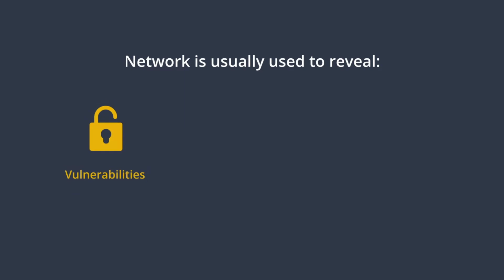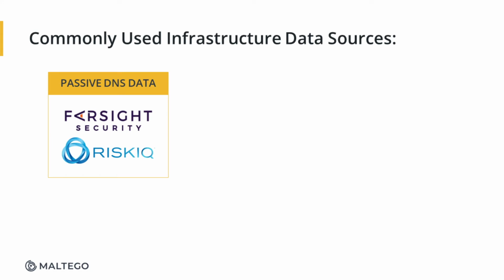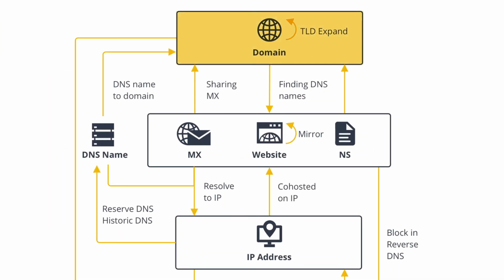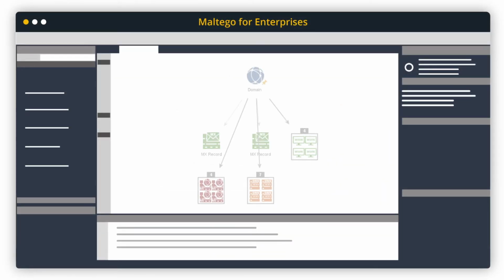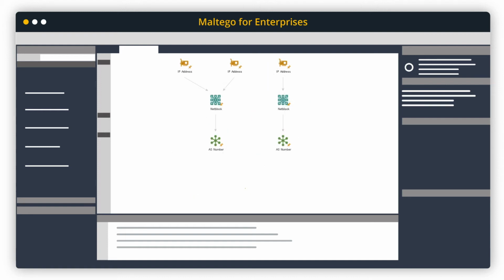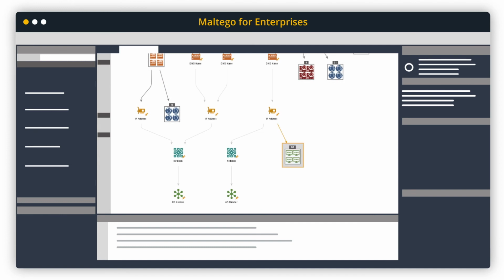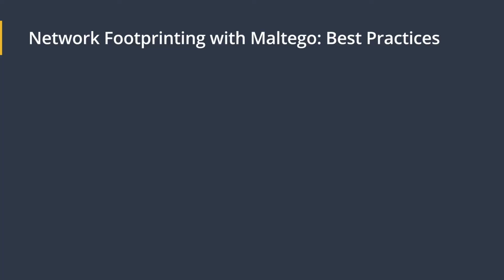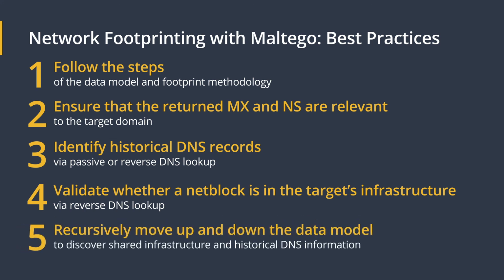How to Conduct Network Footprinting Using Maltego in 5 Minutes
How to ensure your networkfootprint is comprehensive enough? In this 5 minute video tutorial, we walk you through Maltego's network footrpinting methodology and best practices of mapping an infrastructure.

■ Video Content
0:00 Welcome!
0:27 Intro to Network Footprinting
1:15 Commonly Used Infrastructure Data Sources
1:52 A Methodology to Guide Network Footprinting
2:19 Investigation Steps in Maltego
3:46 Keys to Network Footprinting with Maltego

■ About Maltego
Used by investigators worldwide, Maltego is an graphical link analysis tool that allows users to mine, merge, and map data from OSINT and third-party data integrations for all sorts of investigations-- cybersecurity, person of interest, fraud, and more.